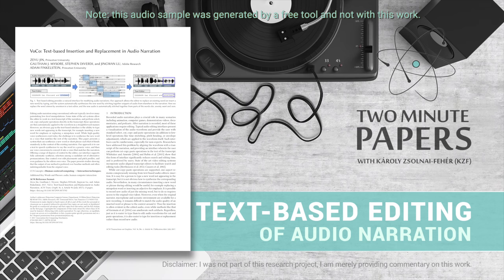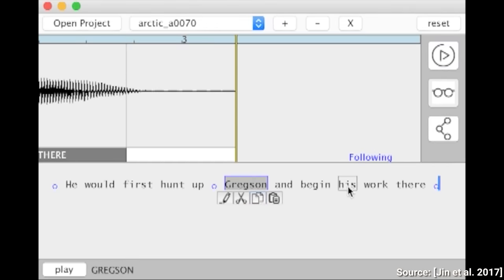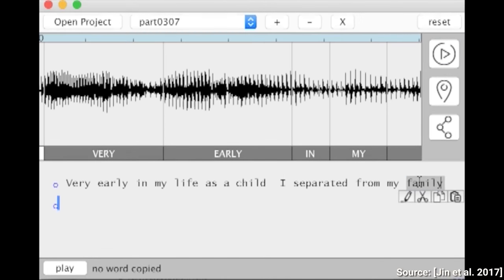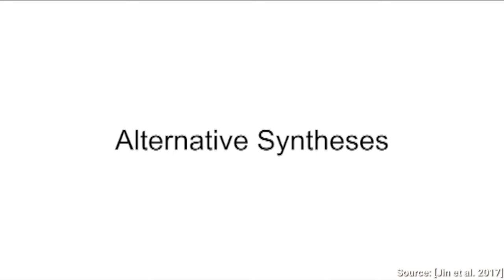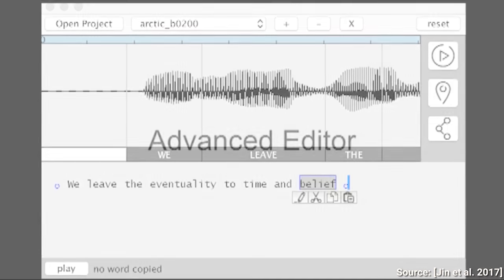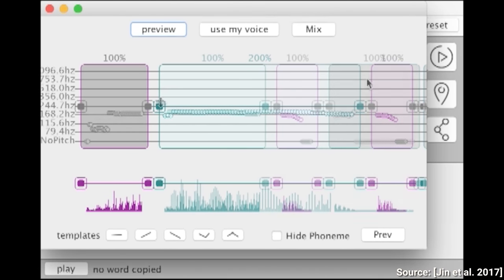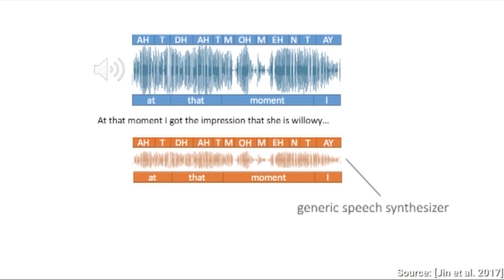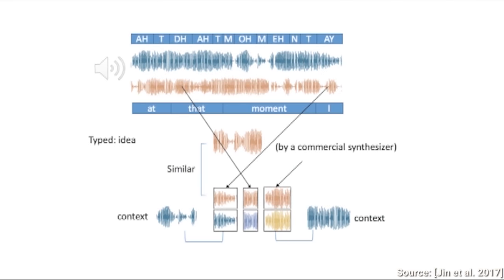Text-based Editing of Audio Narration | Two Minute Papers #167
Andrew Melnychuk, Christian Lawson, Dave Rushton-Smith, Dennis Abts, e, Esa Turkulainen, Kaben Gabriel Nanlohy, Michael Albrecht, Sunil Kim, VR Wizard.